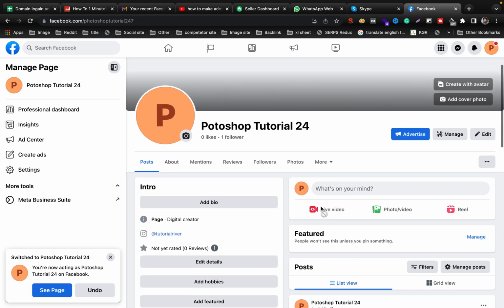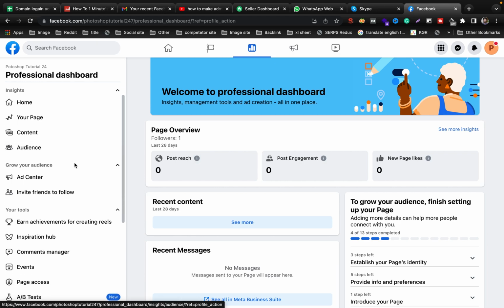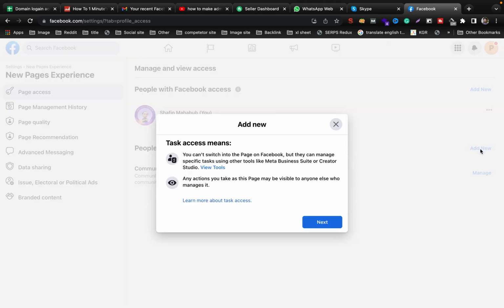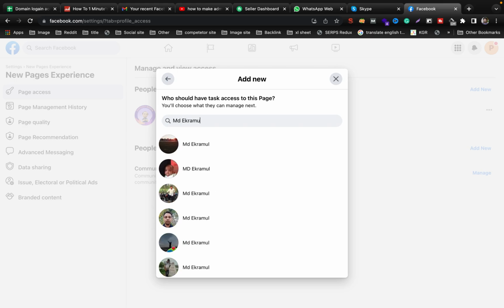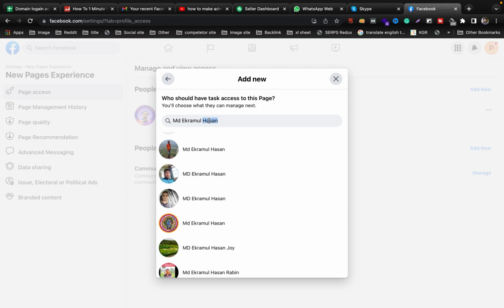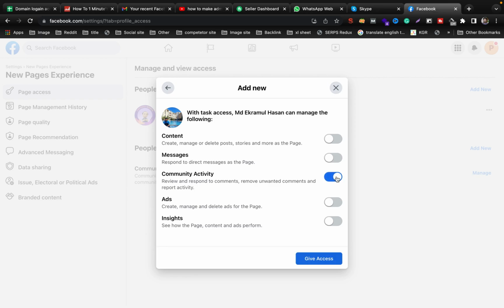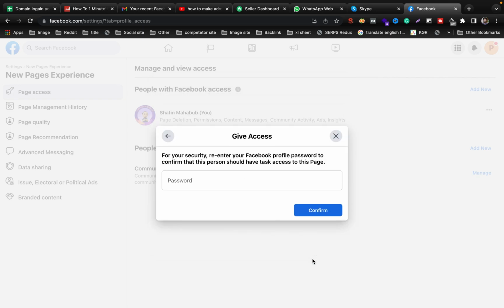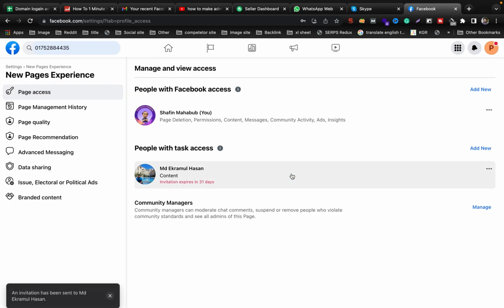How to add admin on Facebook Page on Laptop/Pc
if you want to give, edit, or remove Facebook Page access or roles, You can add an admin to your Facebook page with just a few clicks. Here's how to add one and manage your page roles.